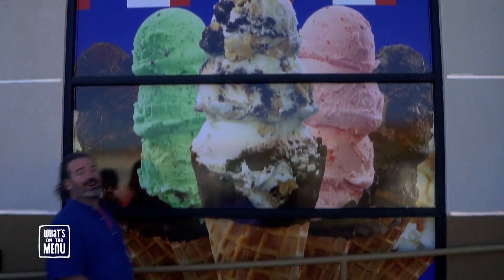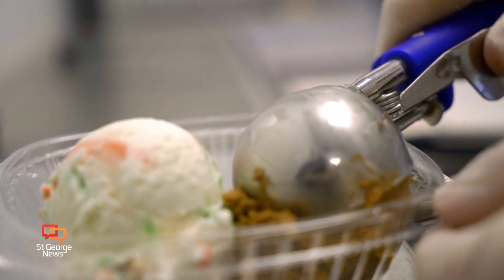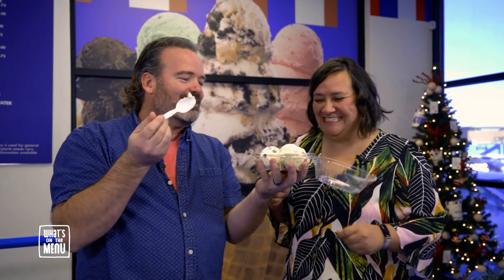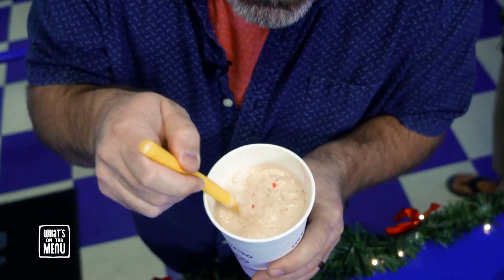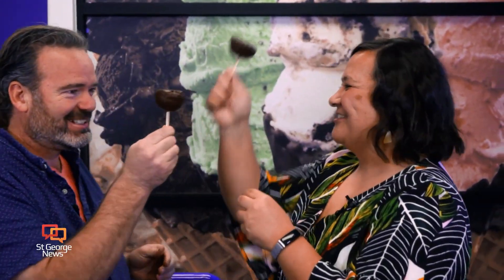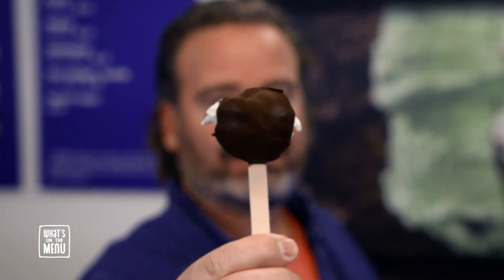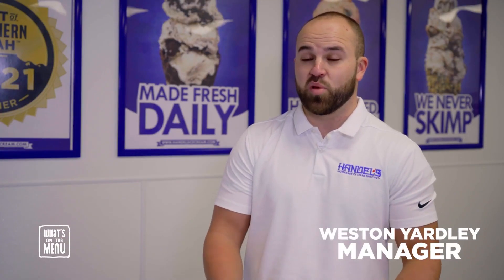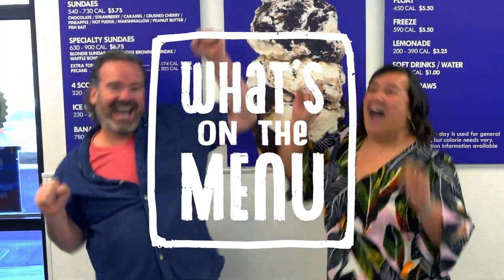What’s on the Menu: Handel’s Homemade Ice Cream- Dec 2021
ST. GEORGE — Can happiness be dished out in a scoop? How about blended into a milkshake or coated with chocolate and served on a stick?
Christmas might be just around the corner, but it’s always ice cream season for “What’s on the Menu” host Sheldon Demke. So this week, he took his friend Susi Lafaele to Handel’s Homemade Ice Cream in St. George to see what delicious treats they’re chilling.